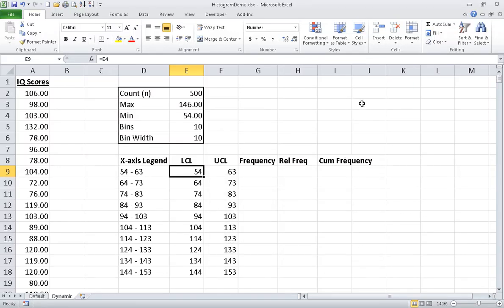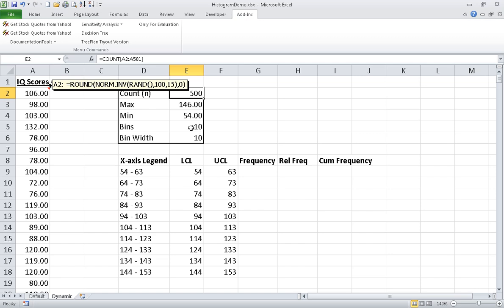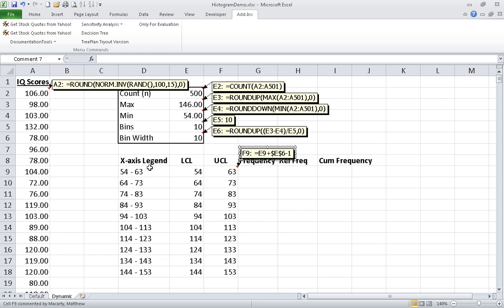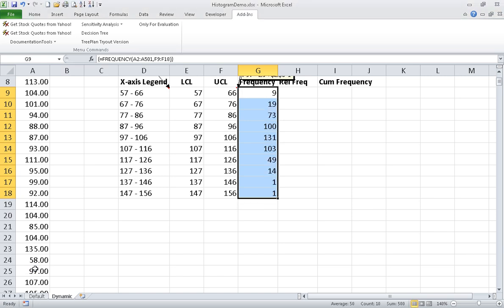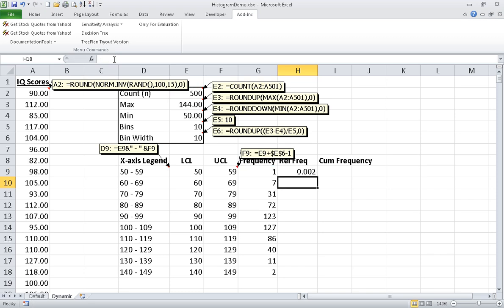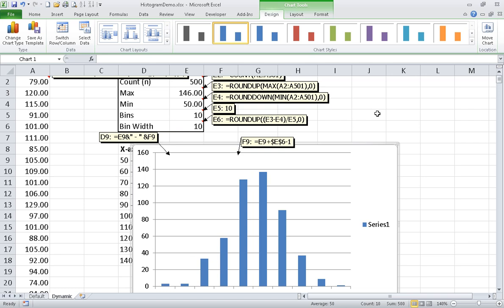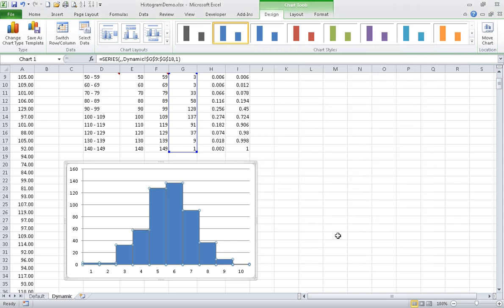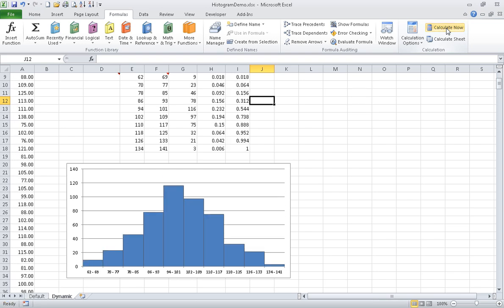How to Make a Dynamic Histogram in Excel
Demonstration of technique to create a dynamic chart in Excel that updates automatically as data changes. A histogram is one of the most common tools used to visualize quantitative data. The histogram is one of the most widely used graphs to help describe data by showing the shape of the underlying distribution.

This example uses integer based data and so pays careful attention to "bin" or category width.  With more continuous data, this treatment of category width can safely be ignored

The formula comments displayed on the sheet are part of a free add-in that can be downloaded by clicking on the resources/files link on my channel page, or by visiting: